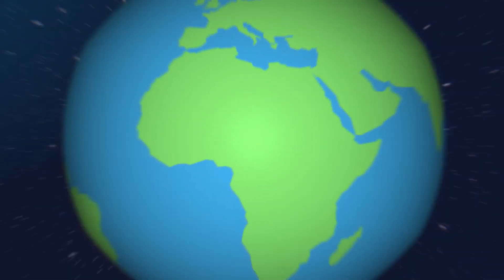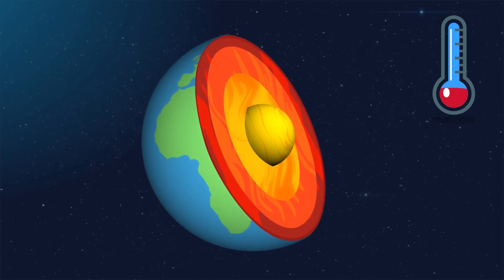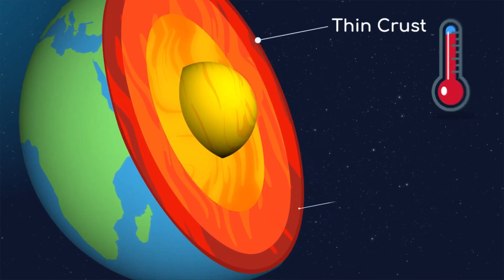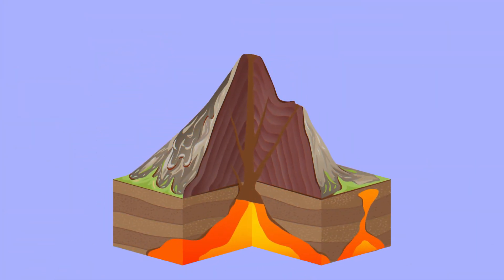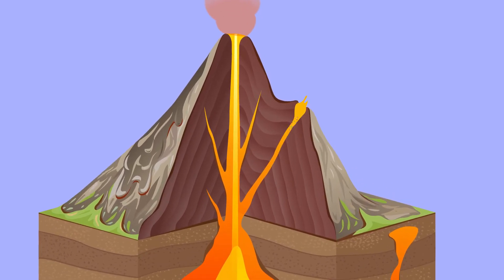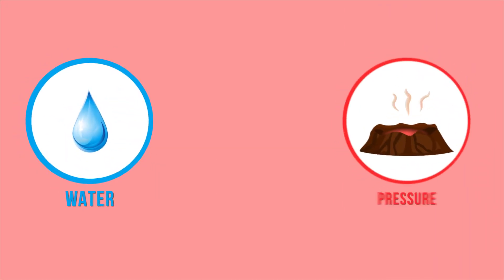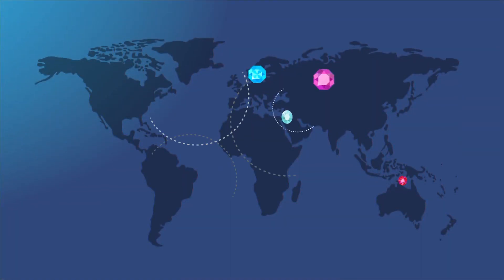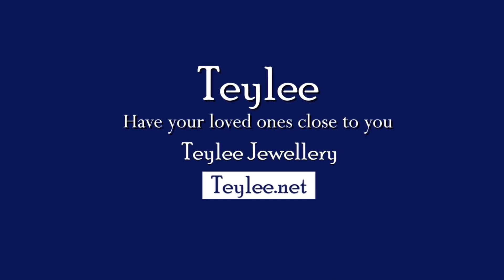Where do gemstones come from? How are gemstones created? Teylee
Short informative animation showing how natural gemstones are formed and where to find them. Suitable for young children.